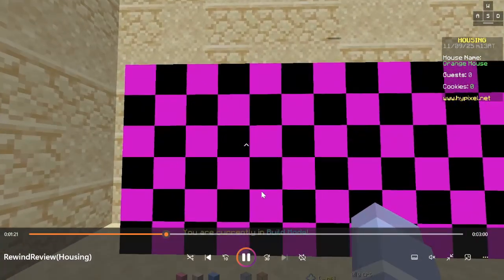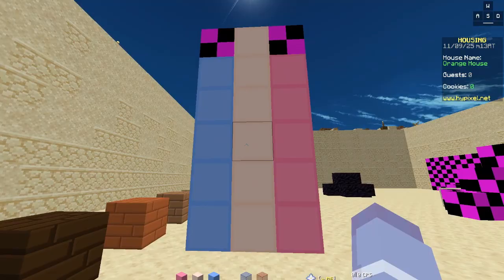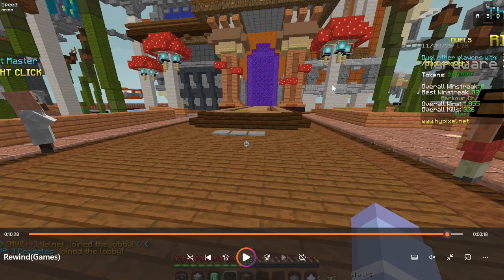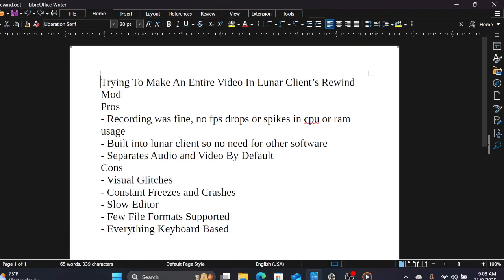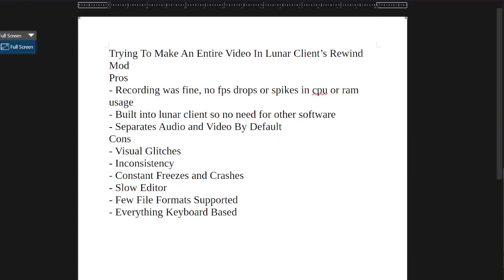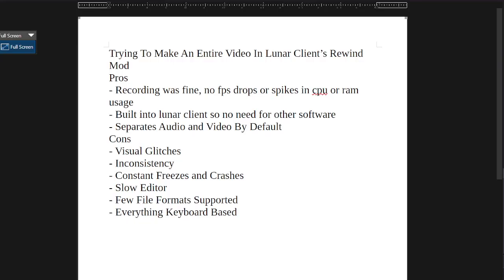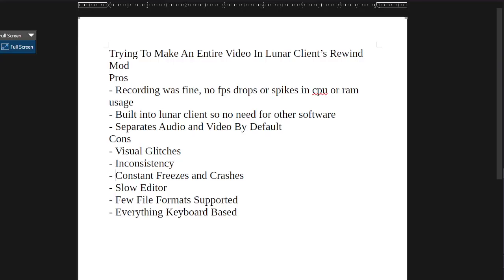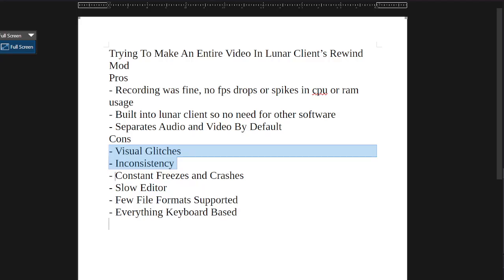I Tried to make an entire video in Lunar Client's new rewind mod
There's some weird cuts cuz i tried to edit around the silence and repeating myself even worse than normal, allergies suck and i was up all night doing this